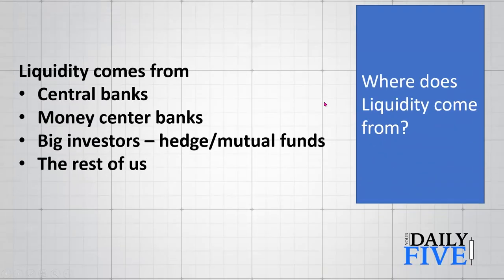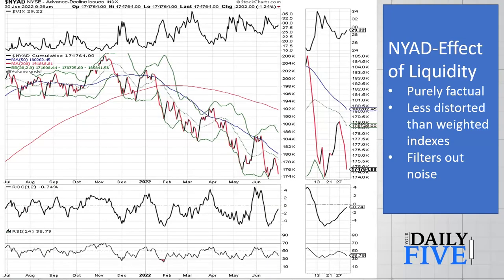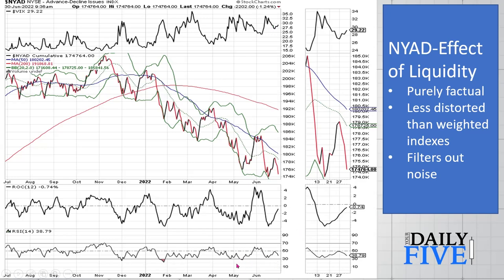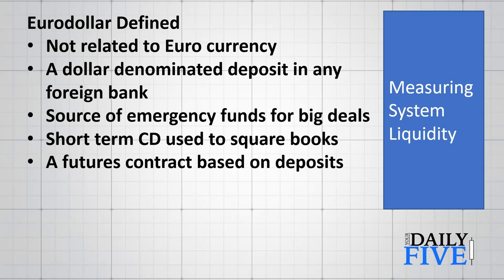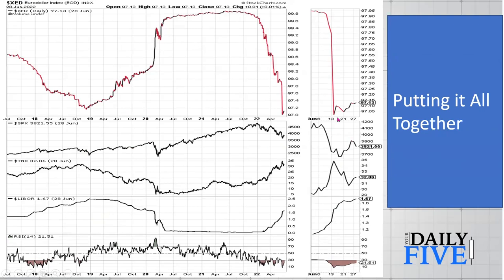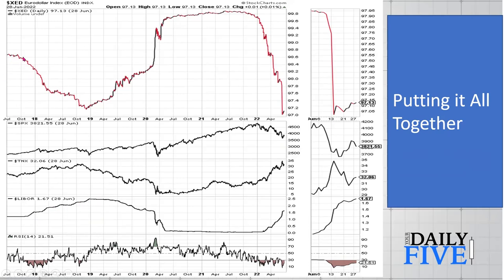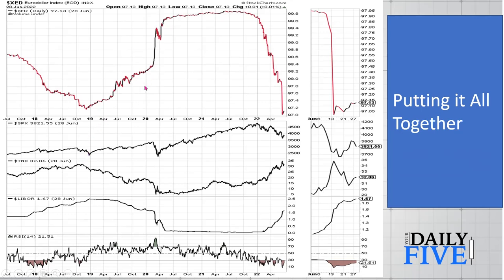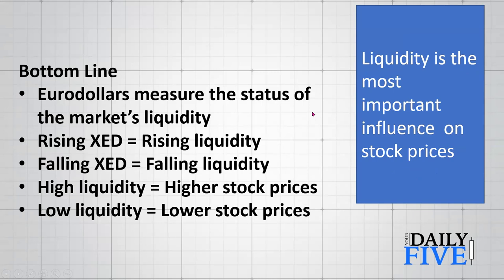Gauging The Market's Liquidity | Joe Duarte | Your Daily Five (06.30.22)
Today, Joe talks about gauging the market liquidity status and how that relates to the Eurodollar.  He explains what liquidity is, why it is important, and then describes how Eurodollars measure liquidity.

00:00 - Intro
01:47 - Why Liquidity Is Important
03:13 - Effect Of Liquidity: New York Stock Exchange Advance Decline Line ($NYAD)
04:49 - What Is A Eurodollar?
05:58 - Eurodollars Reliably Measure System Liquidity
06:34 - Putting It All Together: Eurodollar ($XED) compared to $SPX, $TNX and $LIBOR
09:26 - Bottom Line: Liquidity Is The Most Important Influence On Stock Prices